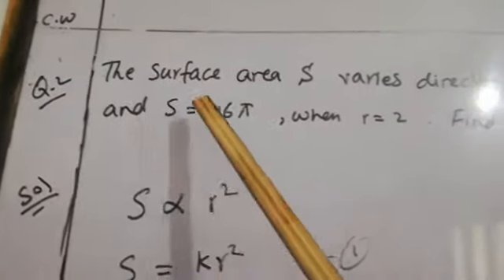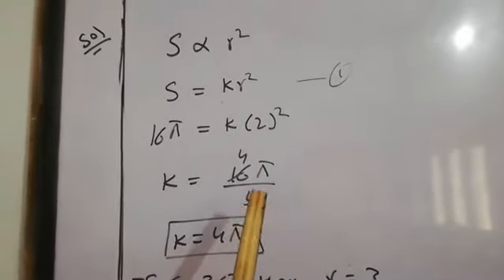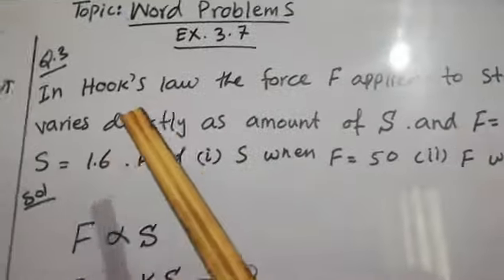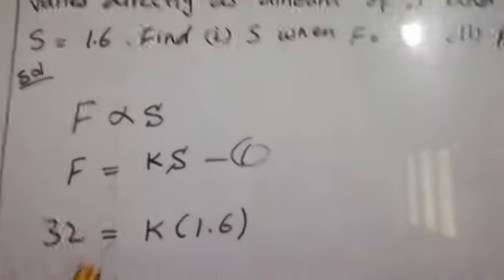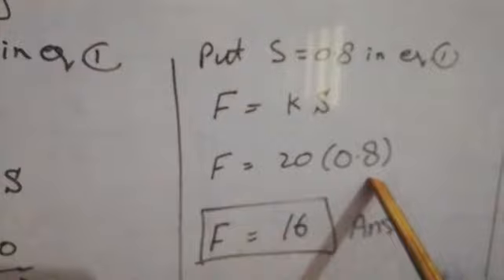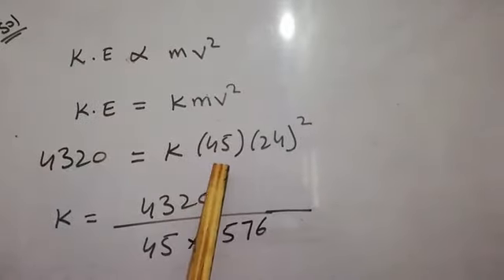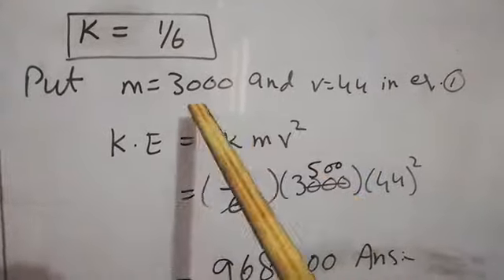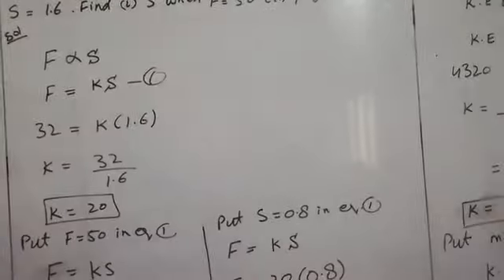Math 10/Ex.3.7|Word Problem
1.Solution of word problems about variations.
2.To make the proportion from statments.